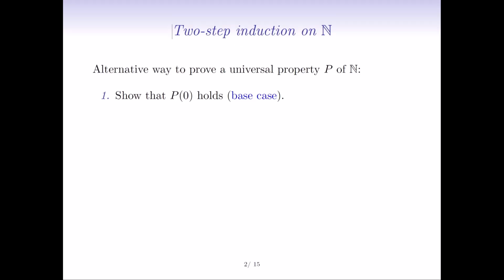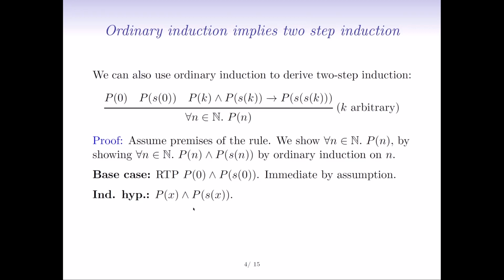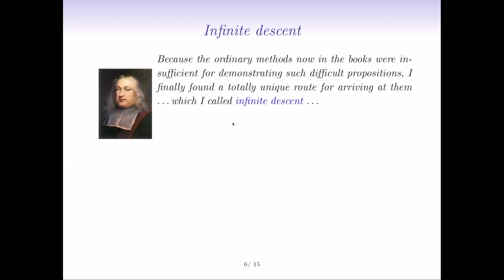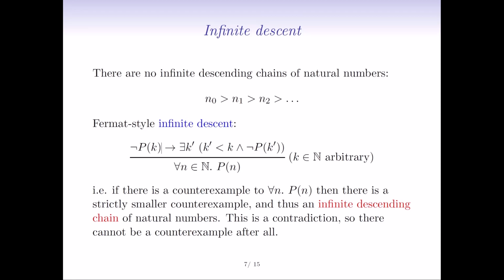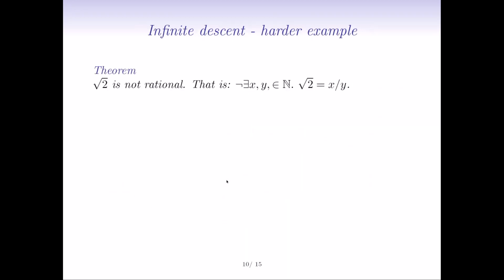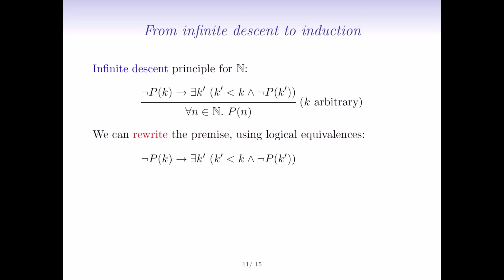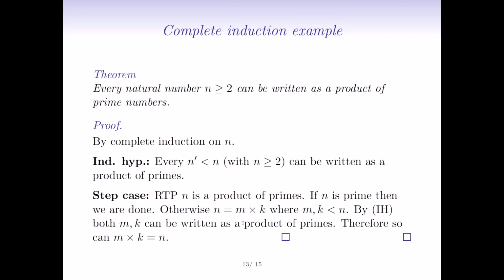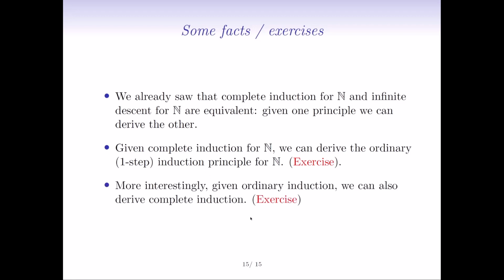Intro to Formal Logic - Lecture 12/15 - James Brotherston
Lecture 12: Alternative induction schemes.  James discusses murder investigations, opines on art history and performs infinite descent on a bag of sugar.